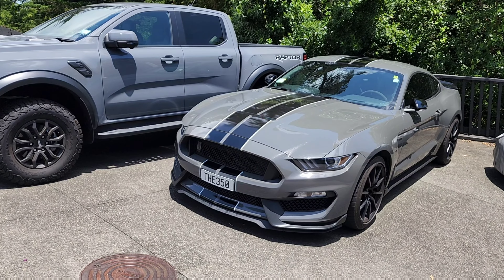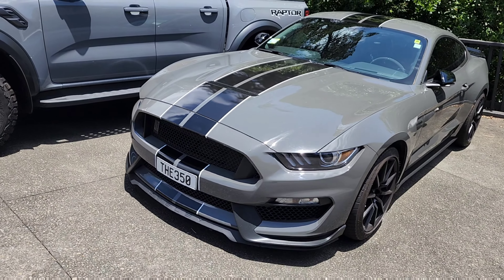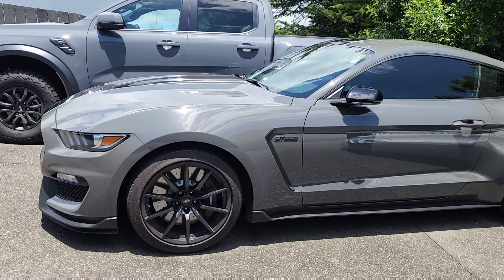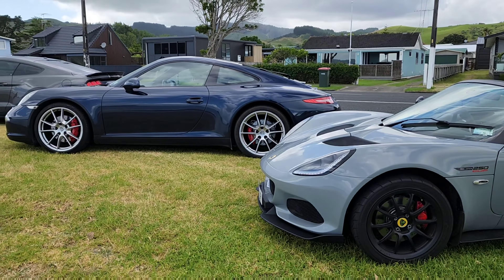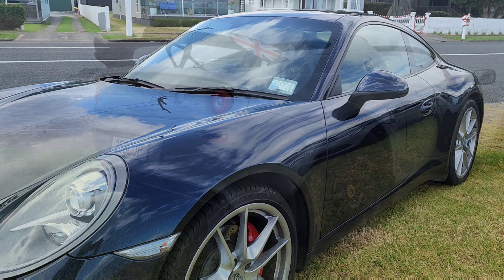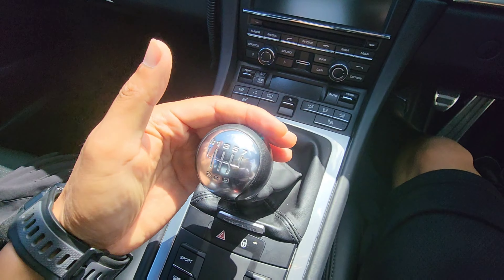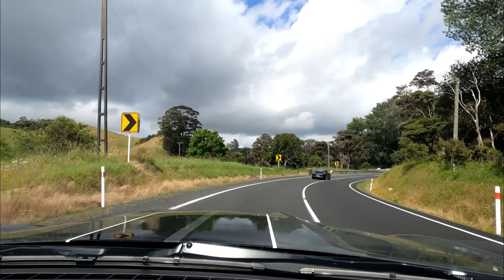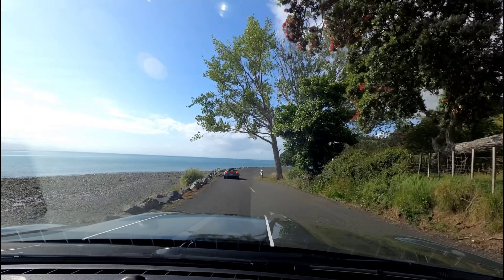Mustang Shelby GT350 Owner's Impressions Driving with Porsche 911 and Lotus Elise gt350 #911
Great drive in my Ford Mustang Shelby GT350 with a couple of incredible cars: a Porsche 911 Carrera S (991.1 Generation), and a Lotus Elise 250 Cup. The 911 is one of the last that is equipped with a N/A flat-6 engine, and the Elise 205 Cup is a very rare car to see in NZ. All three are manual transmission cars, and are all very engaging to drive. In the video I share some of my thoughts on these cars and the driving impressions of my GT350. Enjoy the brutal V8 sound from the Voodoo engine, and the beautiful New Zealand Scenery.

If you want us to review any cars then please let us know and we'll find a way to do it! Or get in touch if you want us to review your car.